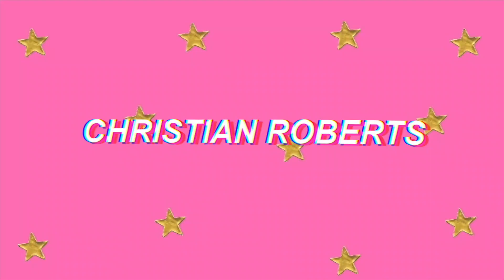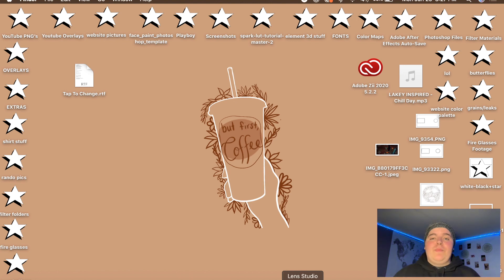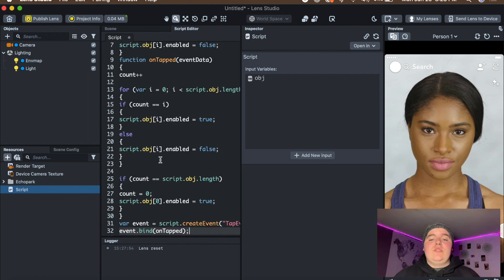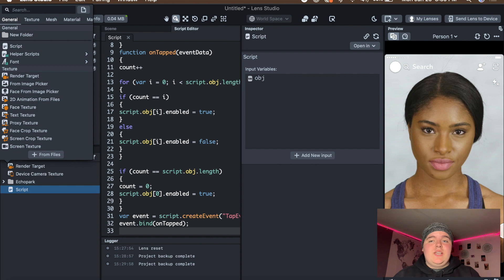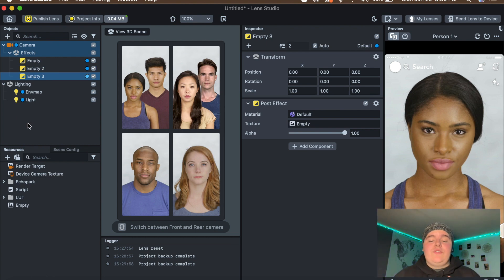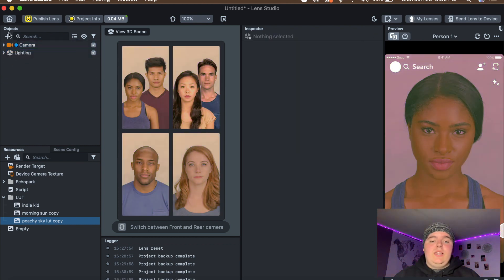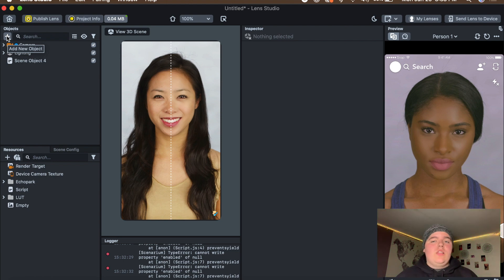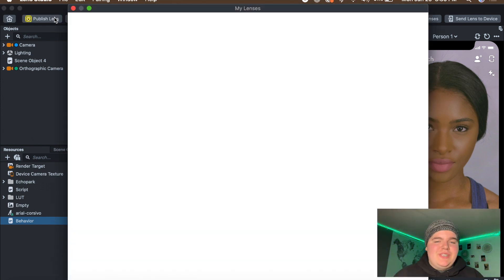HOW TO MAKE FREE SNAPCHAT FILTERS! *Tap To Change Tutorial*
Hey guys!!! In todays video I showed you how to make the VERY POPULAR tap-to-change filters for snapchat. I have been getting a lot of requests to make snapchat filter tutorials, so I decided to make a bunch of them.

and if you noticed, yes I used a thumbnail from a different video that I filmed, because I forgot to take a thumbnail for this video :p

also, I am going to be posting weekly, on every Tuesday and/or Friday between 3-6 pm!!! :)

SCRIPT: I couldn't put the script here so go to this

✩ SOCIAL MEDIA ✩
Lookup “christian roberts” in Snapchat to use my snapchat filters!!

If you see this, comment “rEsOuRcEs PaNeL”

xoxo
christian